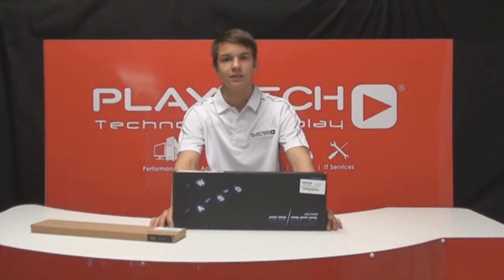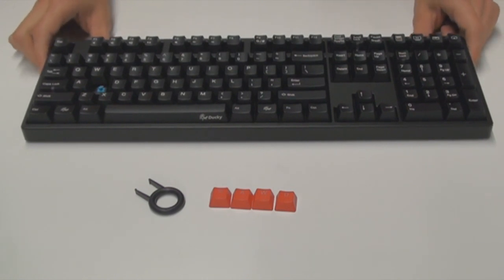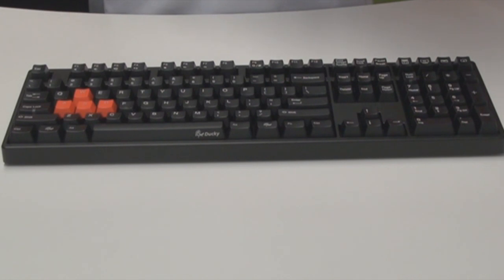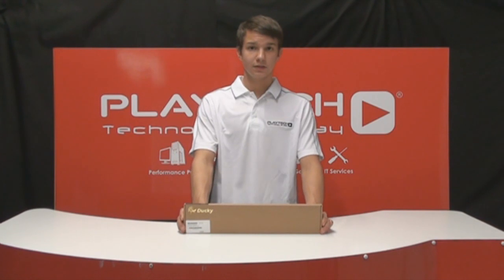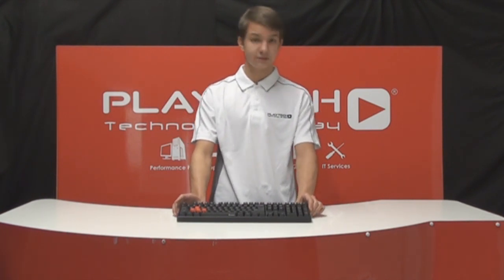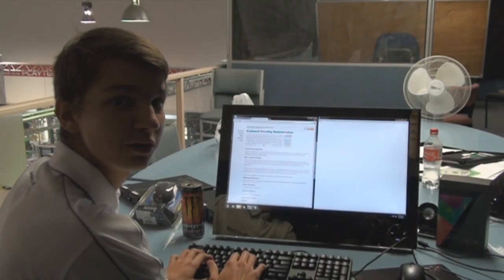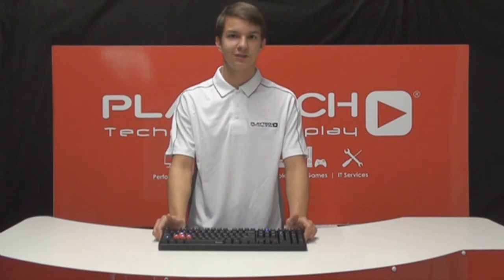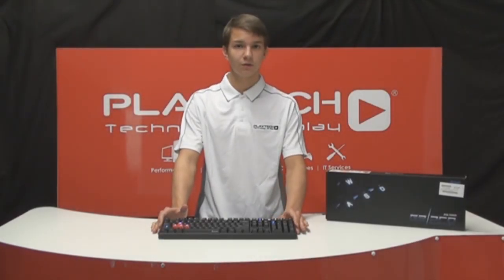PlaytechTV - Ducky G2 Pro Mechanical Keyboard and Wrist Rest Unboxing and Review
In this video we present to you and unboxing and review of one of Ducky's mechanical keyboards. This is a mid-high end product, packed full of features. It is aimed at gamers who are looking for a decent mechanical keyboard at a reasonable price.